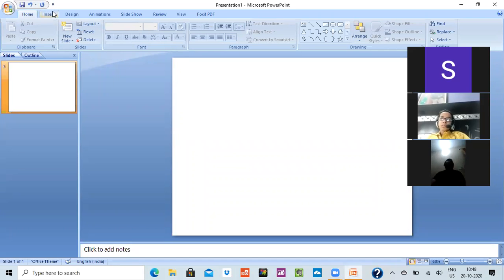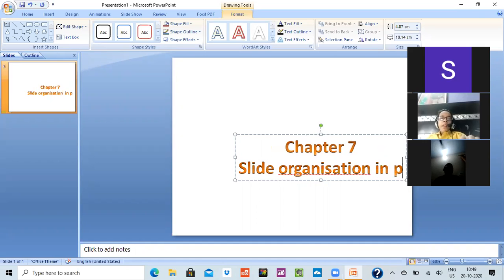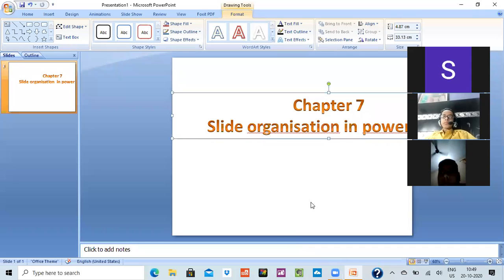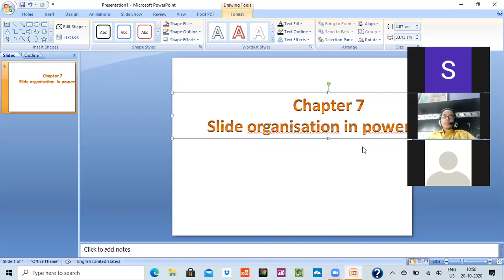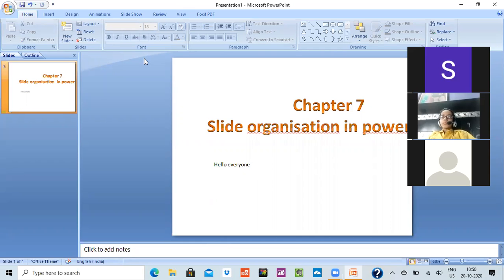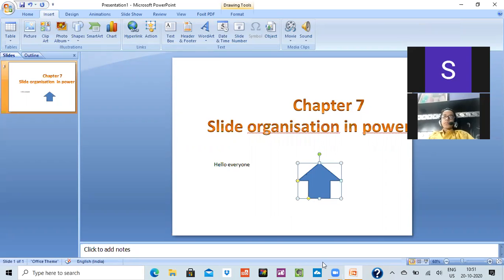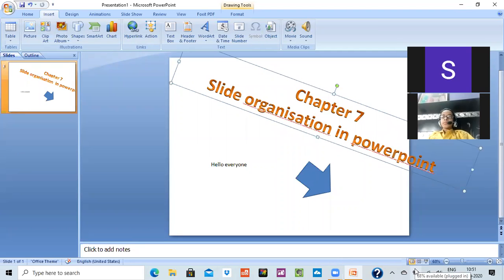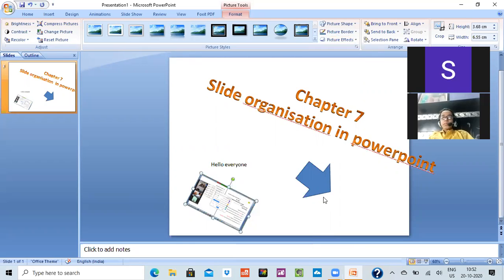Class 5 Chapter 7 Slide Organisation in PowerPoint (Conti.)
Students will learn about inserting the shapes, pictures, text Box.